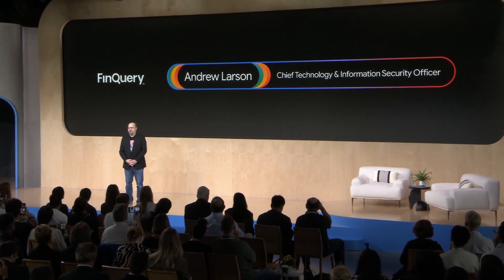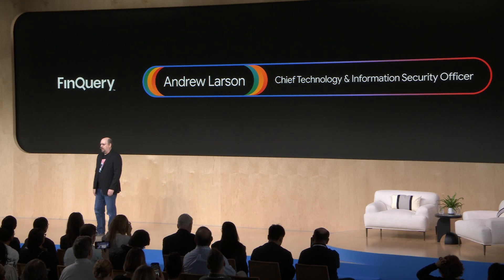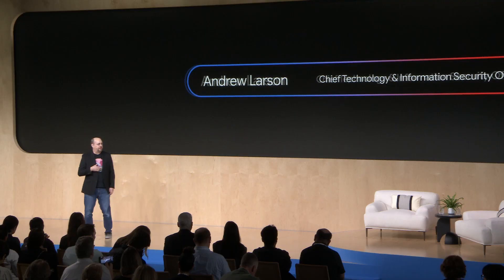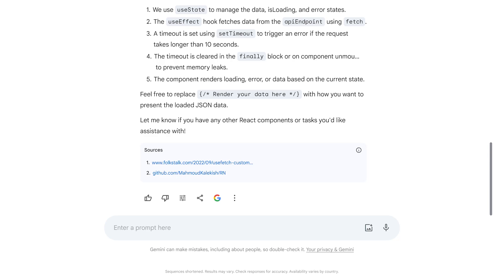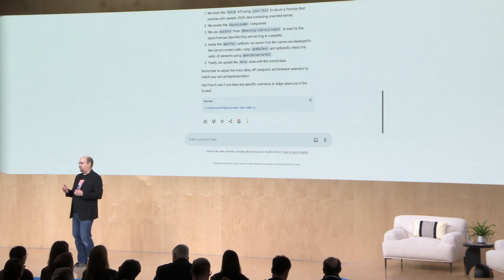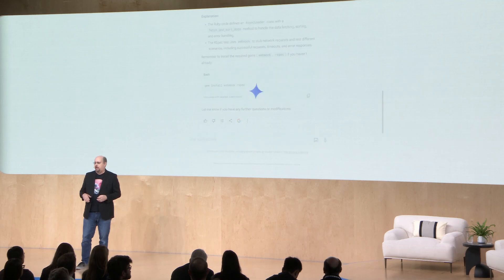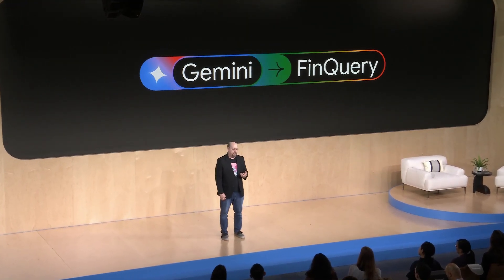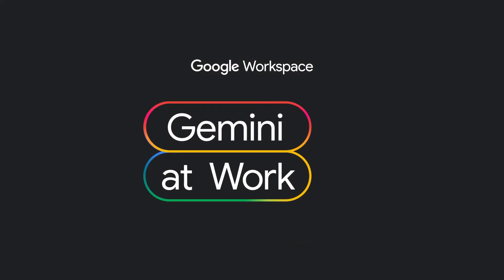How FinQuery reduces time to write, review, and translate code using Gemini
FinQuery is a FinTech company that provides an intelligent platform that supports over 8,000 organizations with lease accounting compliance, SaaS spend, and financial contract management. FinQuery uses Google Workspace and Gemini to help write, test, and translate code. Using Gemini for Workspace, FinQuery has reduced its time spent on these critical —but repetitive — tasks from hours to minutes.